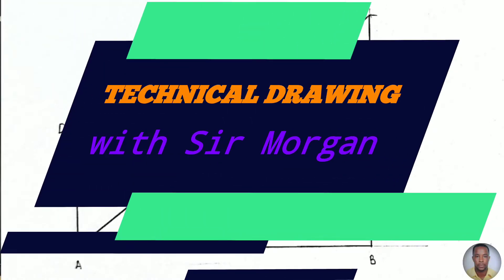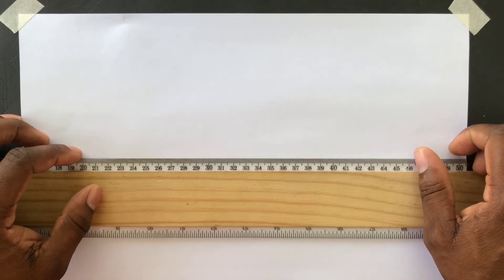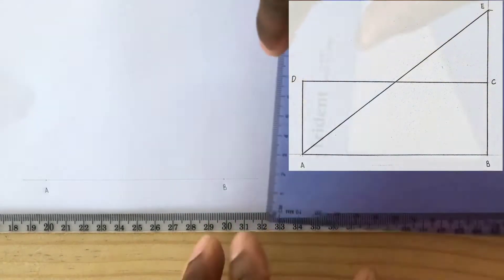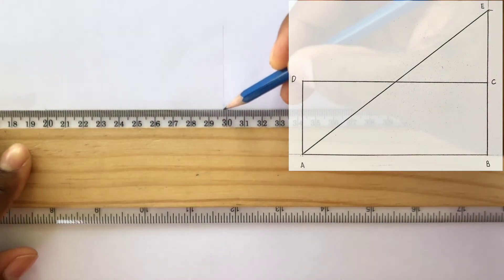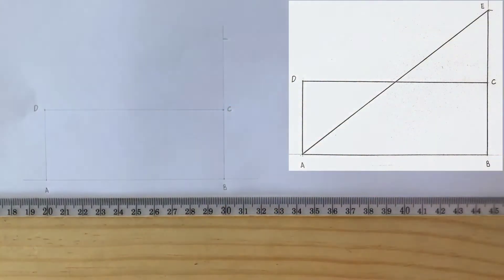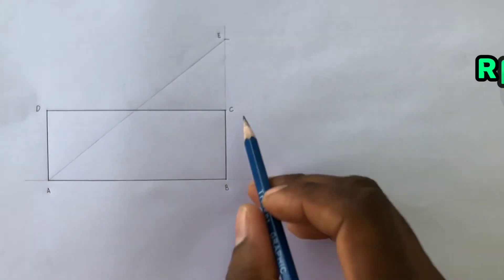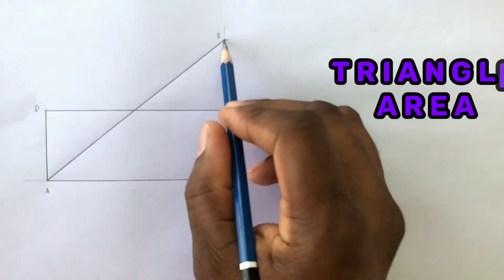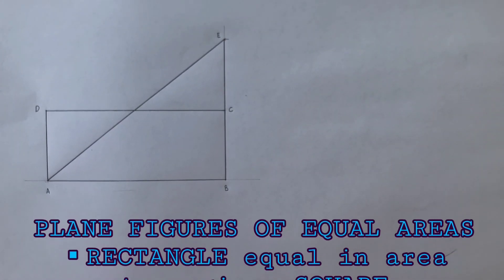Draw a TRIANGLE given it's AREA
In this video, I'll demonstrate how to draw a TRIANGLE given its area. This fall under the topic PLANE FIGURES OF EQUAL AREAS.